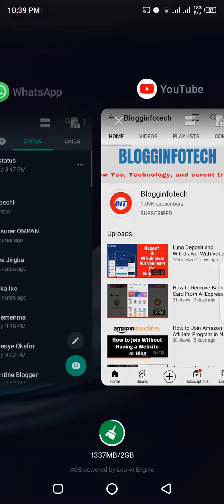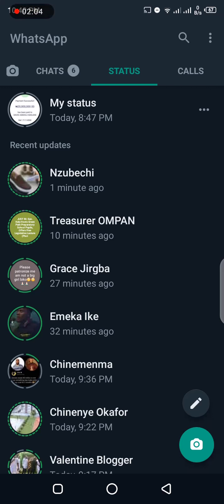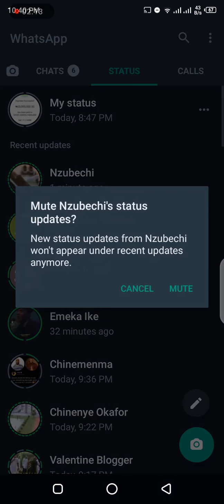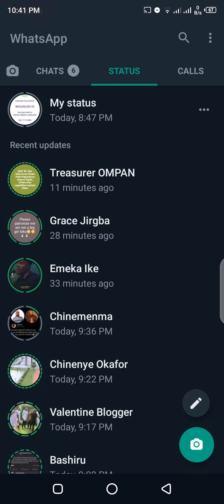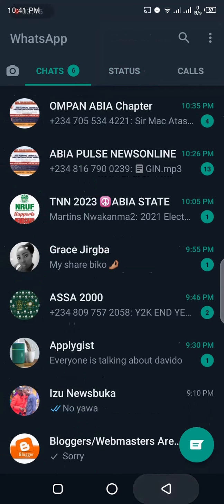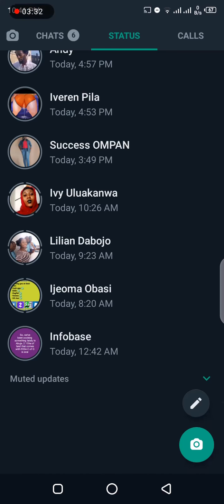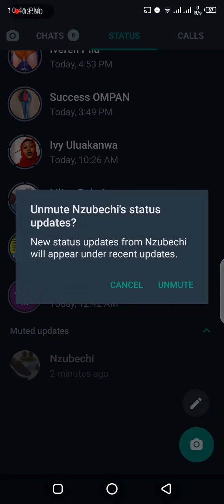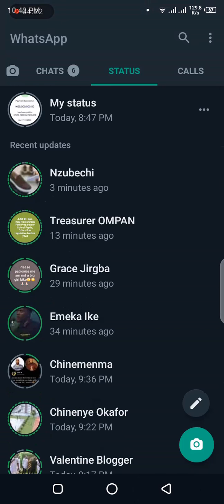How To Mute and Unmute WhatsApp Status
Do you have a contact on your WhatsApp that you want to alter his or her WhatsAppstatus notifications? This tutorial video will teach you how to mute WhatsApp status, and also how to unmute the WhatsApp status of selected contacts in your list.